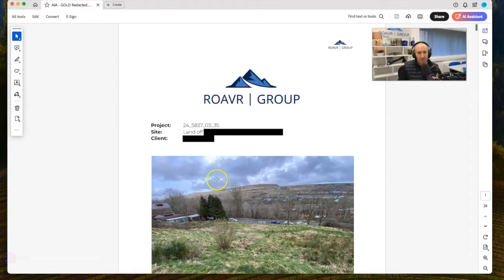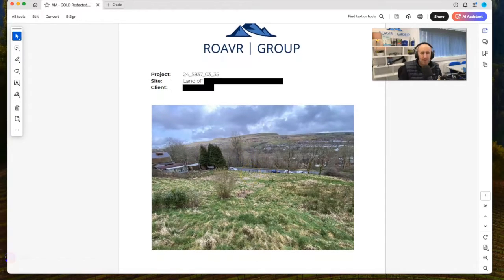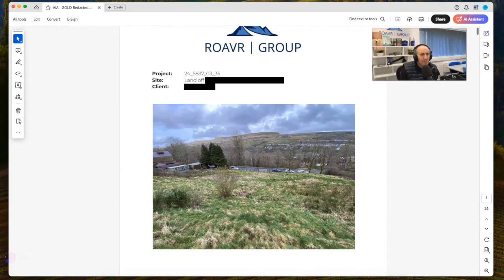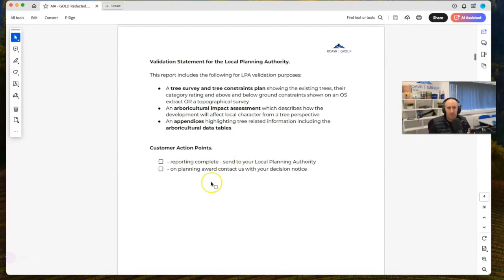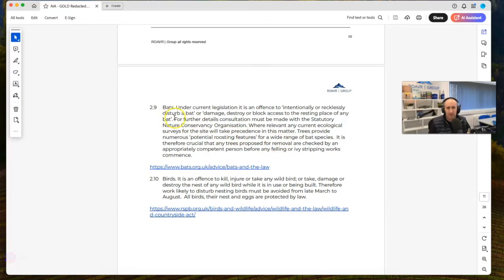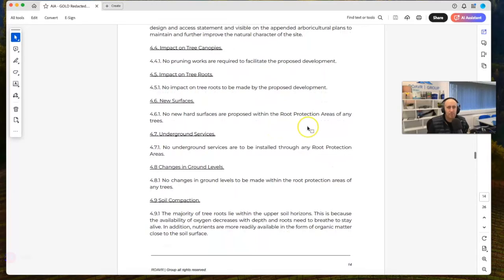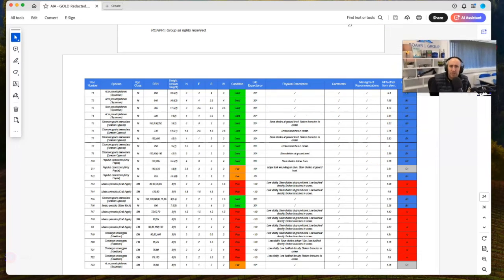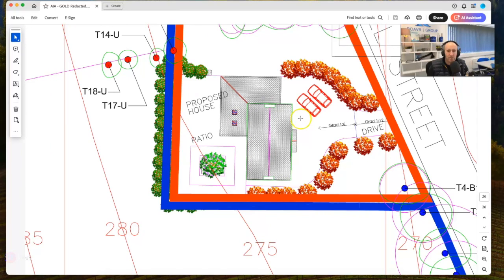#66 What Is A Tree Survey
In this episode, Matt walks you through an actual tree report - what is it and what are you getting?

KEY TAKEAWAYS:

Put trees first not last
Do not fell trees before planning submission
Start from first principles - assess the trees first
Maker sure you have a land survey in place

VALUABLE RESOURCES:

⁠The Planning Application Hack - Best Selling Book⁠

Are you worried you have missed something?
Why not take our scorecard and find out if your project is on track?

If you are fed up with being pushed from pillar to post and wasting cash, time and resources on your planning applications.

Then jump on a discovery call with me and we will help your boat go faster and get your planning application back on track.

ABOUT THE HOST:
Matt started his working life as a Countryside Ranger.
Pretty soon he was smitten with all things trees and started a tree surgery business in Surrey.
By 2010 this had morphed into an arboricultural and environmental consultancy which operates across the UK.

ROAVR Group was officially founded in 2013 and has morphed into an all-encompassing survey and inspection company that is driven by technology and powered by people.

Matt is the best-selling author of three books, The Planning Application Hack, Giga What? and Unmanned 'A Drone Story'.